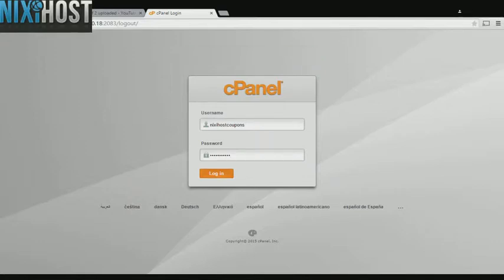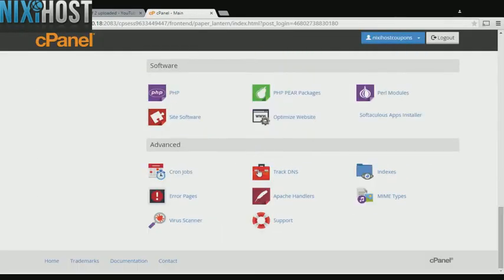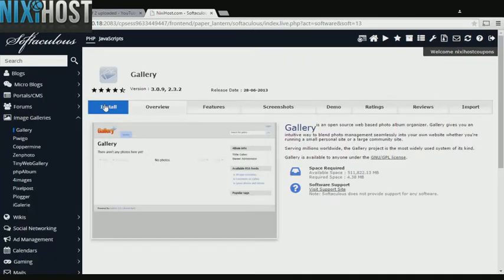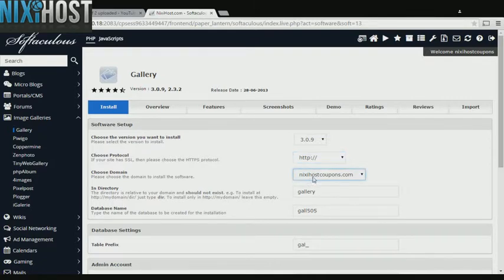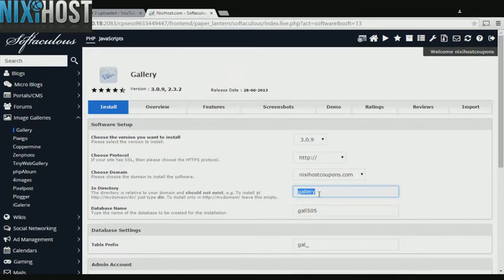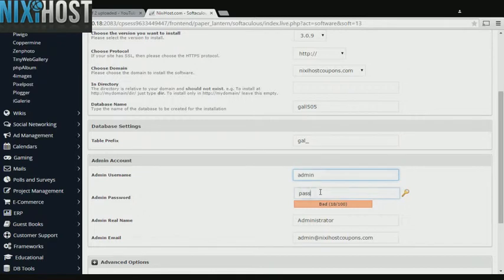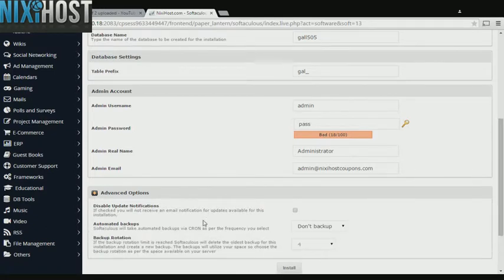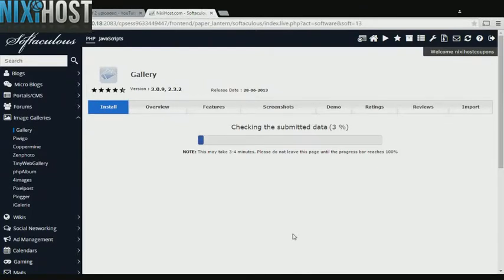Installing Gallery with Softaculous in cPanel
Learn how to install Gallery, an open source photo album organizer, using the Softaculous tool in cPanel.